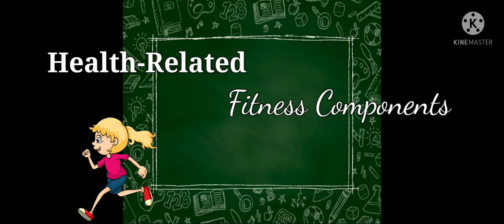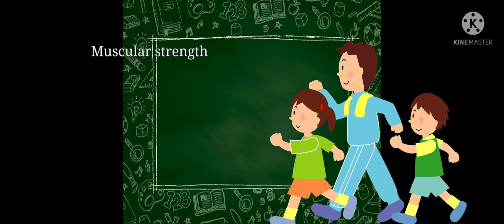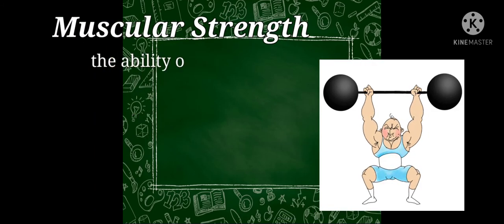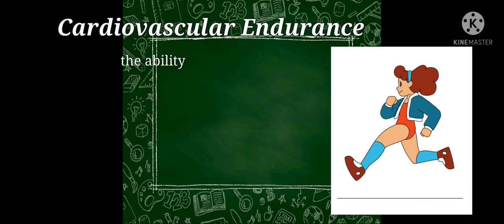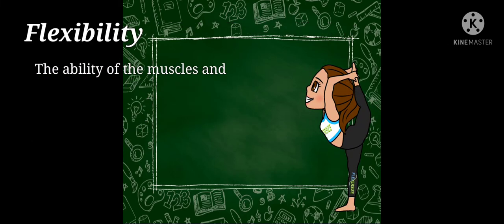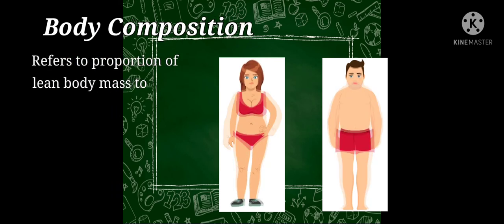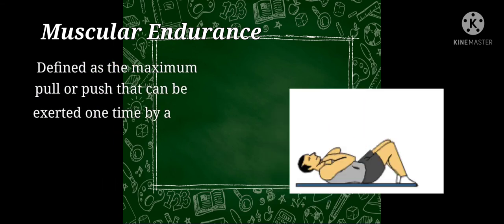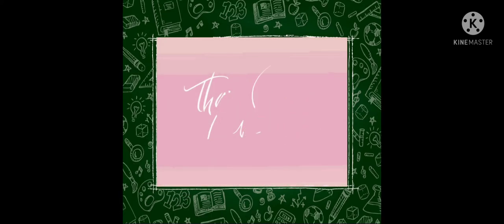Health-Related Fitness Components_MAPEH 7_PE 7_Physical Education 7_Quarter 1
Health-Related Fitness Components
-Muscular Strength
-Flexibility
-Cardiovascular Endurance
-Body Composition
-Muscular Endurance